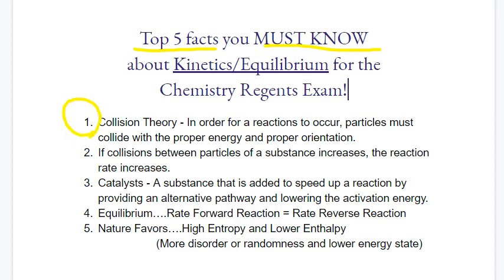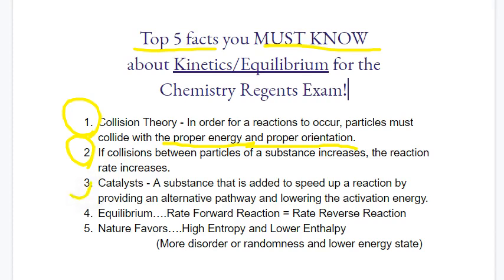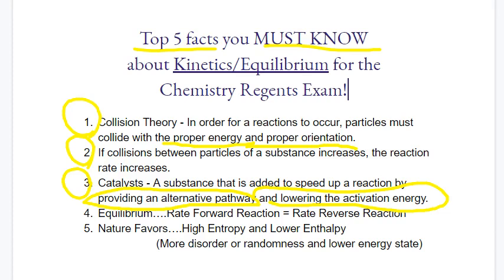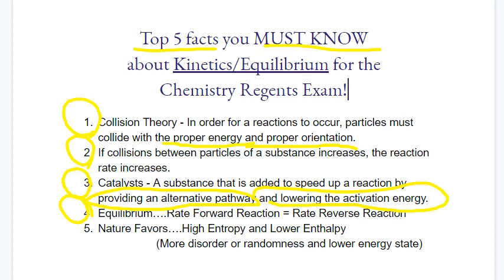Chem Regents Top 5 Facts That Are Asked About Kinetics/Equilibrium on Almost Every Exam!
This video is to get you started studying Kinetics/Equilibrium for the Chem Regents exam.  The Kinetics/Equilibrium information here shows up on the Chem Regents almost all the time.  Don't stop here.  Check out other videos on nychemcoach to learn how to survive chemistry and the Regents Chemistry exam.